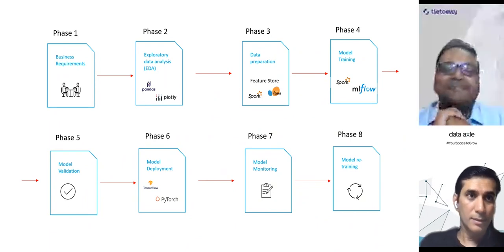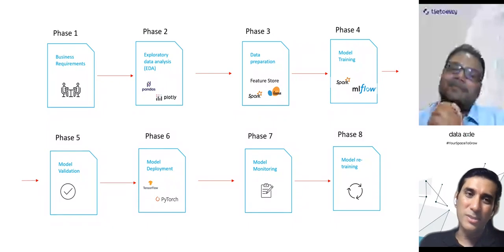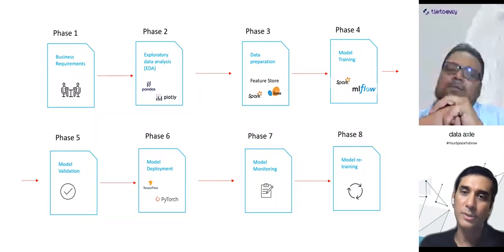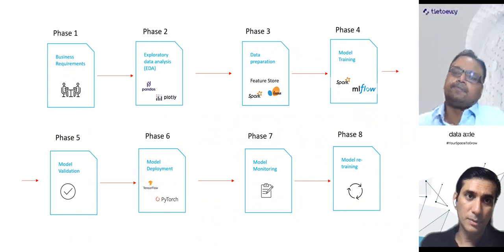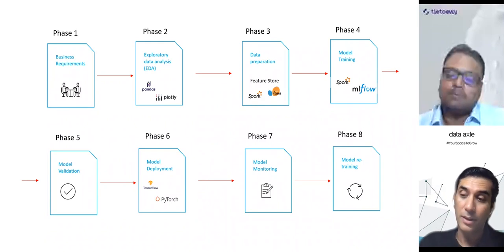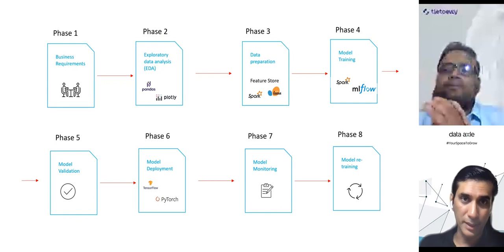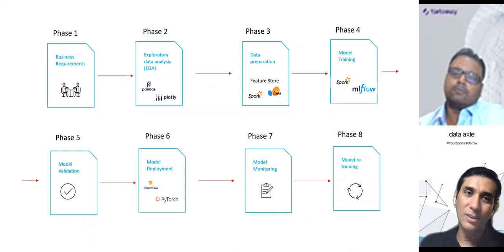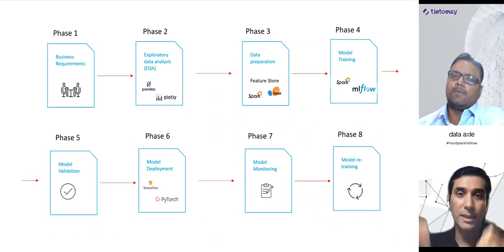Webinar: Fireside chat Tech series on ‘Building enduring business value using ML Ops’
Firesidechatsnippets - Discussion on ML Ops implementation framework

In this Fireside chat, meet the expert in Technology and Operations, Vishal Bhasin. Vishal, in a career of over two decades as a transformational technology leader has had extraordinary success in positively impacting revenue and increasing performance by setting up and scaling world-class teams in enterprises. He has established and led digital transformation practices and culture focusing on operational efficiency and customer experience. The webinar has Abhishek Pandey, Senior Consultant, Digital Innovation, EVRY India, A Tietoevry Company as the host of the Fireside Chat Tech Series.

Watch the video to know and understand the fundamentals of ML Ops, where different industries and organizations are in their journey, and what they need to imagine, define and do to achieve maturity.